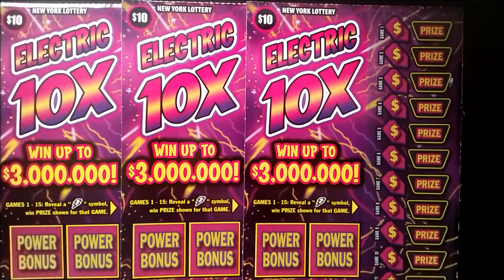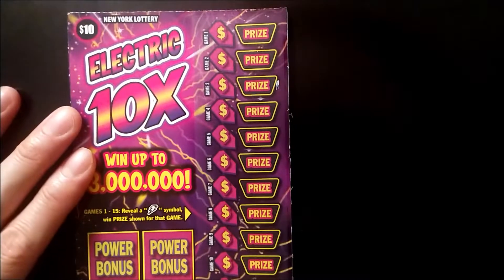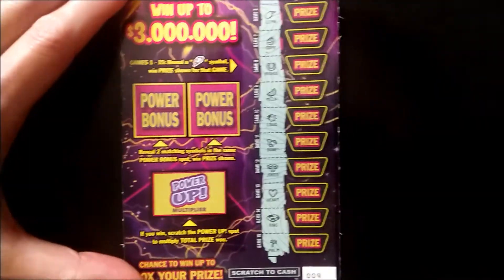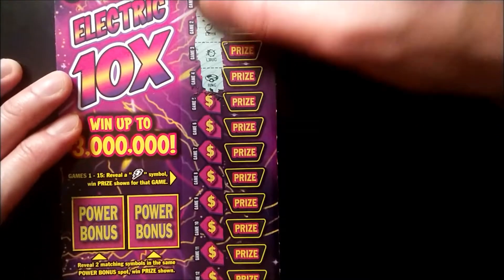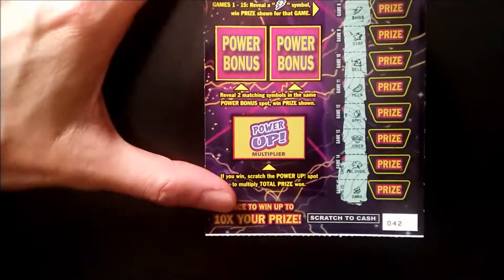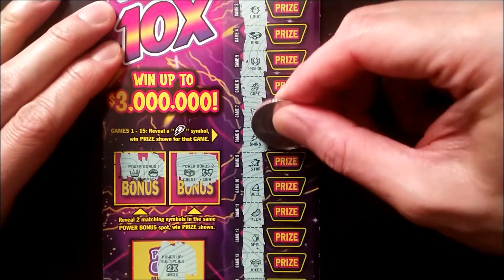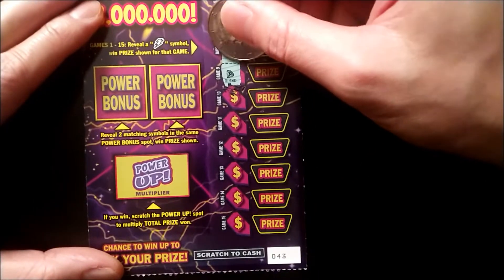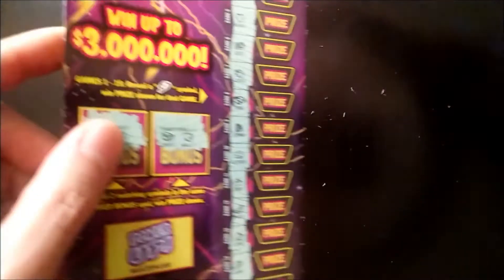Lightning Strikes Again! Playing New York Lottery's Electric 10X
Did we survive the lightning strike? Watch to find out!

Scratch-Off Games Played In This Video :
Electric 10X  (3)